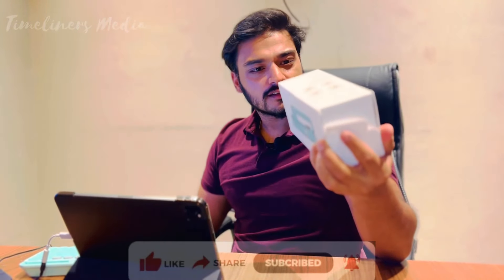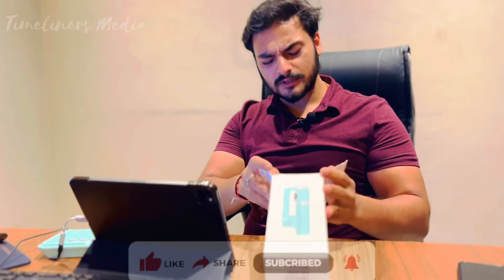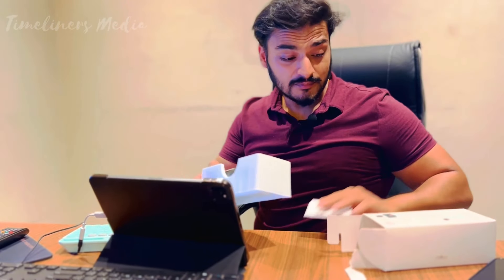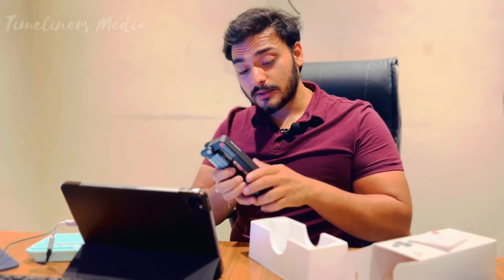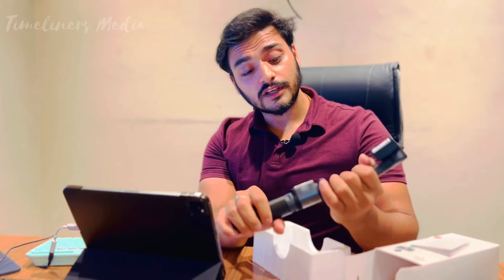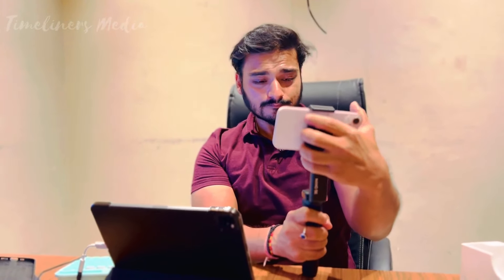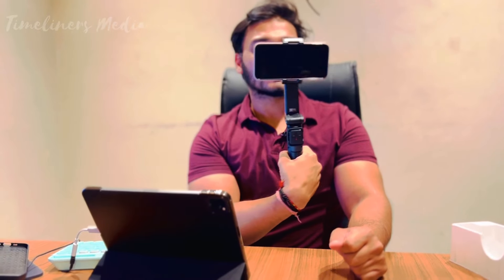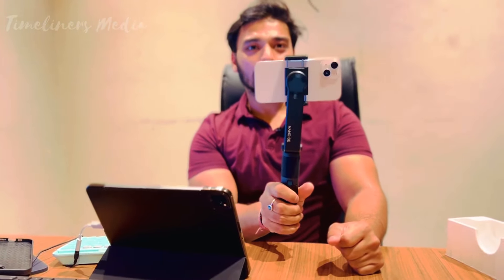Moza Nano Se | 2000 Gimbal Test | Most Affordable Gimbal | Best Budget Gimbal | Selfie Gimbal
In this video, we will briefly showcase the several
comments!

Key features
1.trendy Colors to Match Your style
2.Intelligent selfie extendable
3.The ultra-light nano SE weighs just 250g
(approx 55lb). Its super-compact form factor can
be held in just one hand when folded and
supports large-screen mobilephone weighing up
to 280g.
4.MOZA Genie offers a wide variety of built-in
creative shooting templates to make your next
movie creation easy and fun.
5.With 4-stage extension, the NANO SE's
expansion capability is up to 690mm (approx 27
inches) in length, making it an ideal tool for wider
landscape shooting.
Let's say hello to MOZA NANO SE, an intelligent
selfie extendable gimbal comes with 4 most
popular colors,
allowing you to take beautiful
photos and create super smooth videos like the
pros.
With the detachable Bluetooth remote
controller, you could free your hands and shoot
from a distance.
MOZA Genie APP could dual control the NANO SE & your phone, and offer a
wide variety of built-in creative shooting
templates to make your next movie creation easy
and fun.
The tiny and mighty NANO SE allows you
to unleash your creativity with up to 10 hours of
battery life, and the 4-stage 690mm extension
capability makes it an ideal tool for wider
landscape shooting .
So, what's else? A whole lot.

Cheapest Smartphone Gimbal India
Best Budget Smartphone Gimbal India
Moza Nano SE Gimbal Unboxing India
Moza Nano SE Smartphone Gimbal Review India
gimbal
gimbal stabilizer
gimbal for iphone
gimbal dji